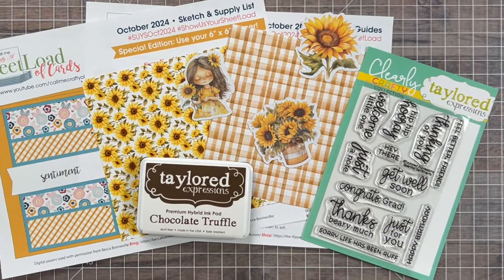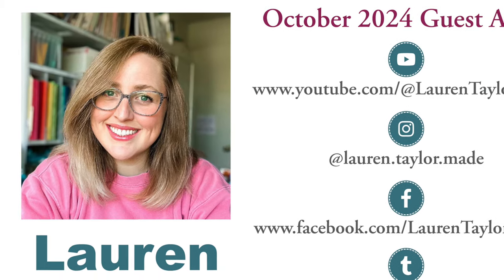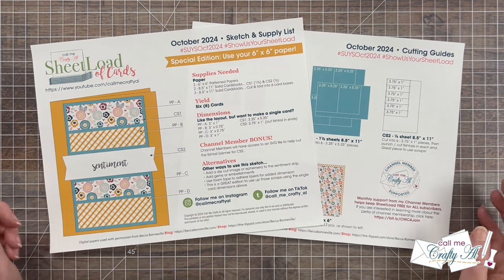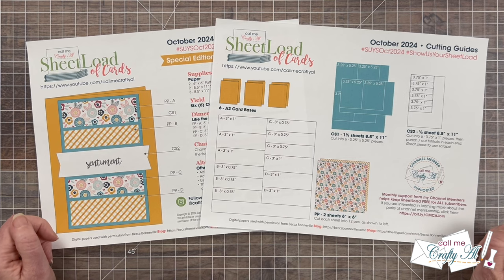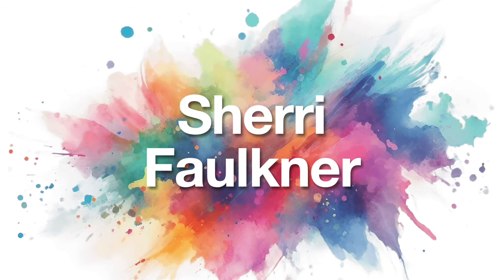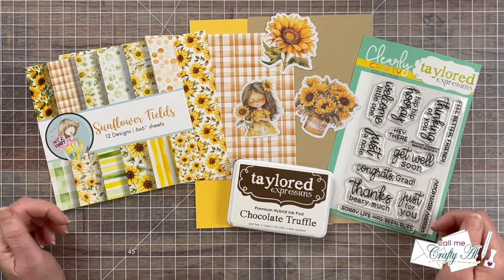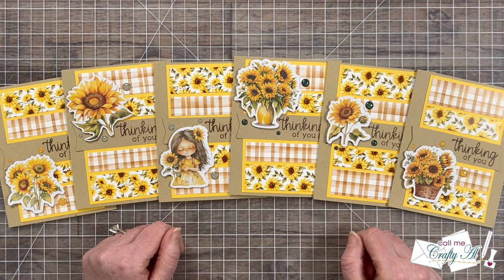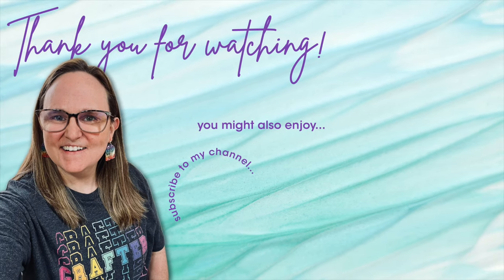October 2024 SheetLoad of Cards | Debut & FREE Printable 6x6 Paper Edition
Happy SheetLoad of Cards Day! The October 2024 printable shows you how to create SIX (6) CARDS using just 2 pieces of 6x6 patterned paper (and some cardstock). Make sure to watch until the end to find out how you can download the printable for FREE. :)

Please welcome our GUEST Artist of the Month, Lauren of the Lauren Taylor Made YouTube channel!

Related Products**:
   Not 2 Shabby
         I used: Pineapple & Toffee
   Scor-Buddy Mini Scoring Board

HaPpY cRaFtInG!
   Alicia
   Call Me (Crafty) Al